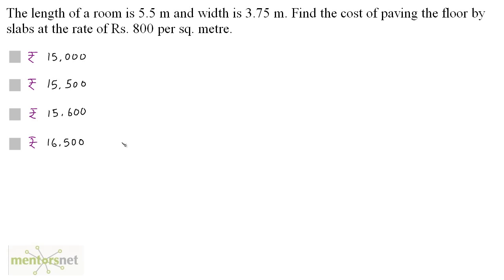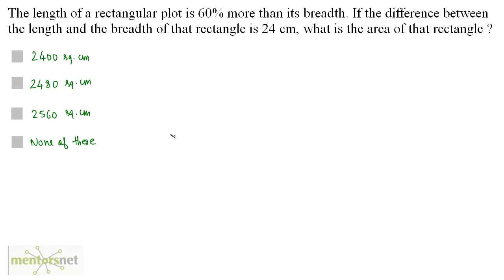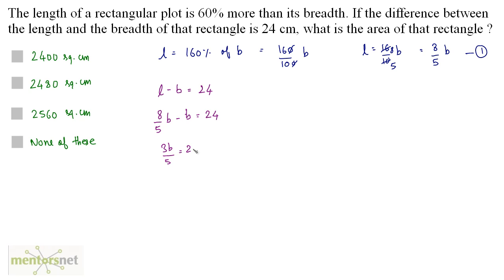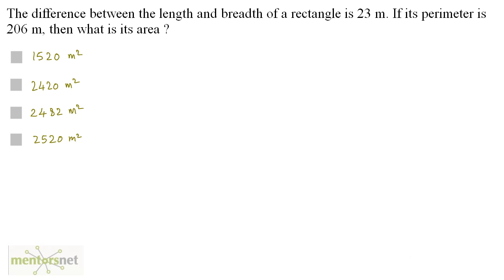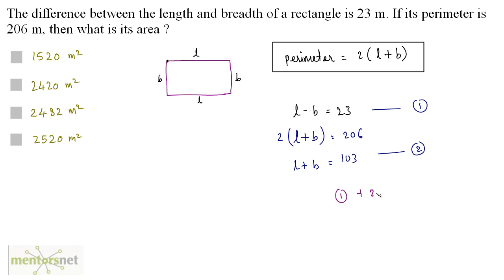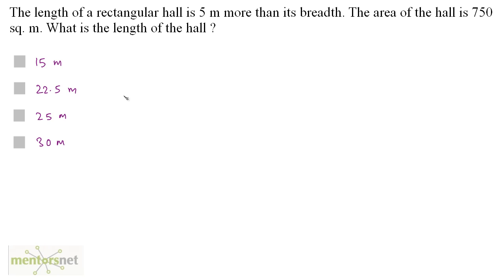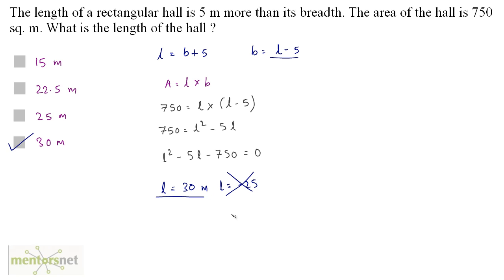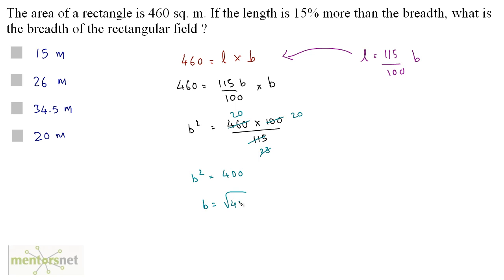QT 167 Question set 1 on Rectangles